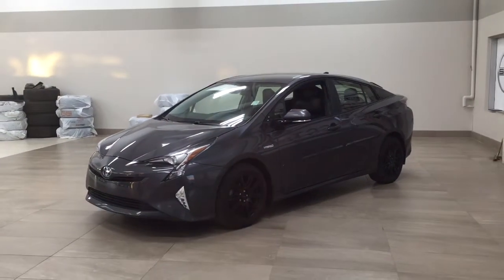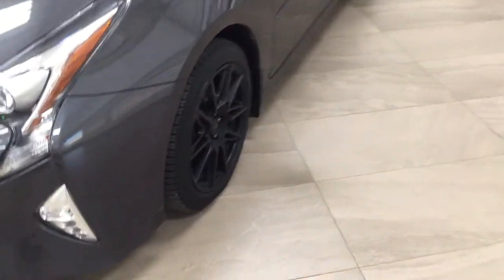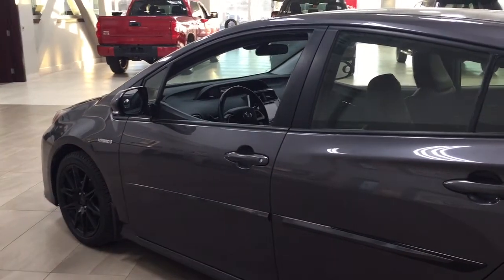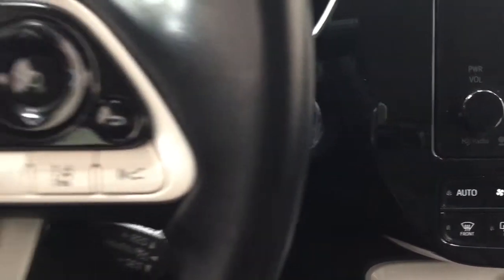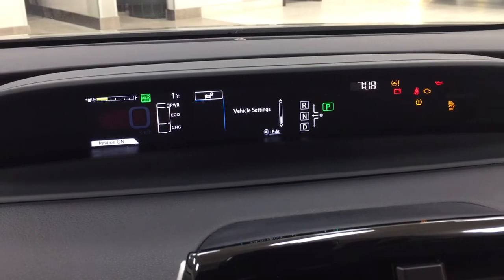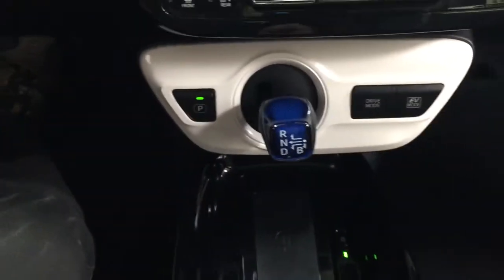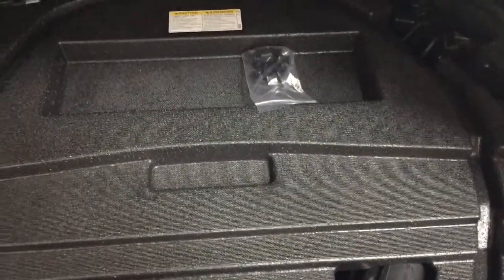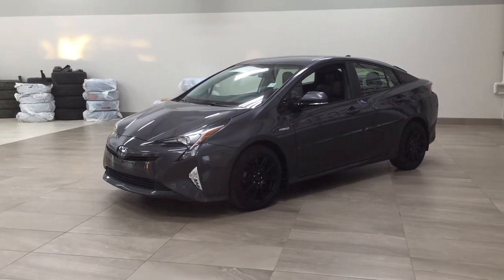2018 Toyota Prius Touring Review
Many features like heated front seats, back-up camera, navigation and so much more.

- Back-Up Camera
- Bluetooth Connectivity
- Navigation

Embrace the versatility and style of the 2018 Toyota Prius. Equipped with fantastic features such as Bluetooth connectivity, heated front seats and push button start to help you take on new adventures ahead. It is comfortable and convenient so you can finally enjoy everything Alberta has to offer.

Life is full of choices. Let us be yours! CO16540A